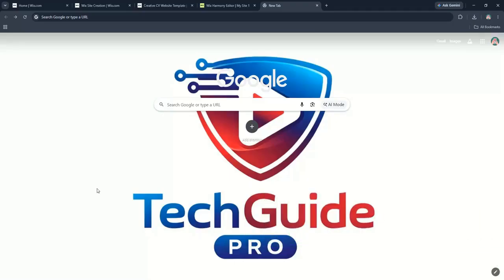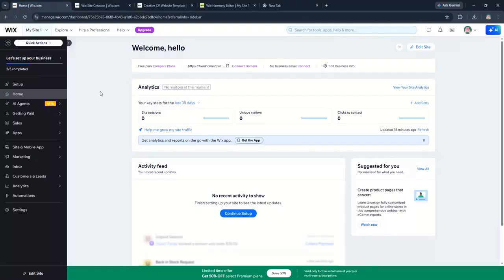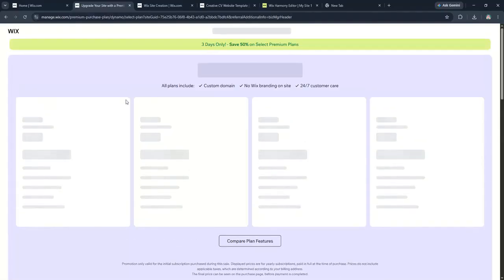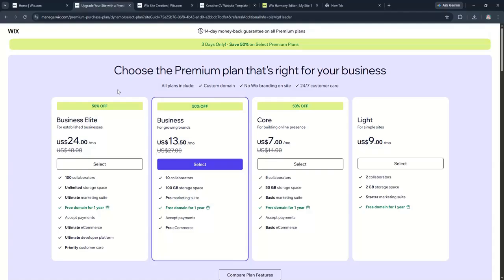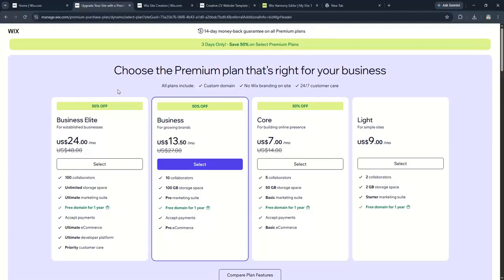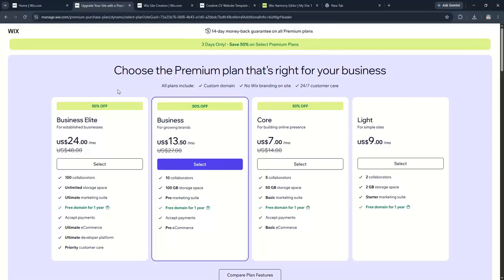How to Choose Wix Website Plans - Easy Guide 2026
Learn how to choose Wix website plans.

In this comprehensive tutorial, you'll discover how to select the best Wix plan for your needs, whether you're a small business, blogger, or online store owner. We will explore various Wix pricing tiers, including features like eCommerce capabilities, storage options, and custom domains, making it easier for you to navigate through the different website plans Wix offers. By the end of this video, you'll be equipped with the knowledge to make an informed decision on the perfect Wix plan for your unique requirements.